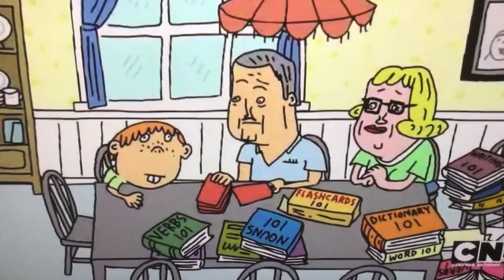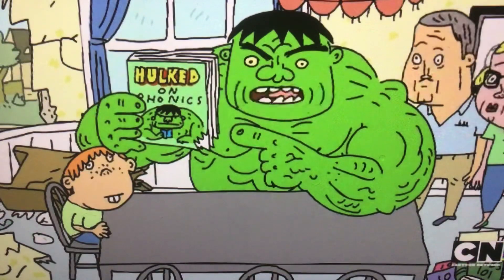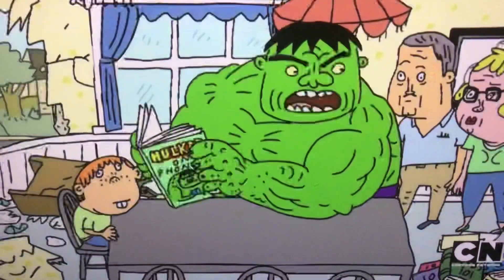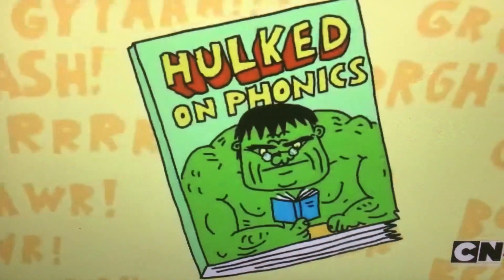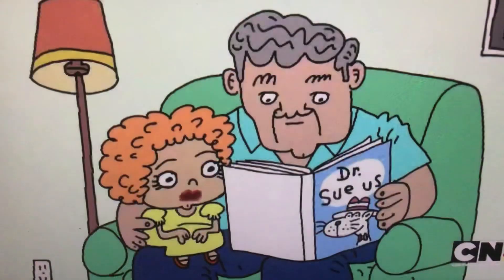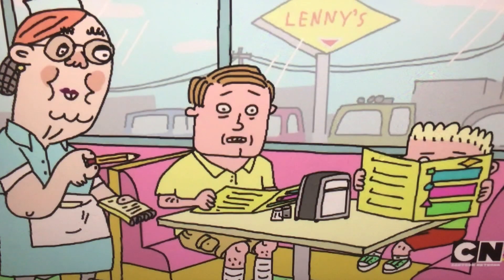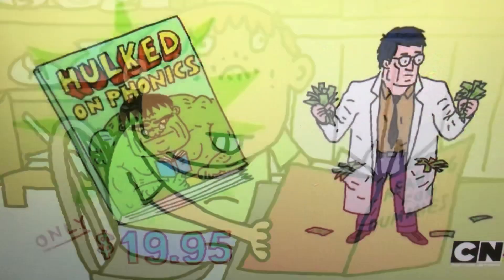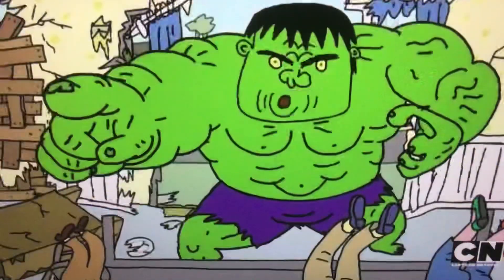Hulked On Phonics